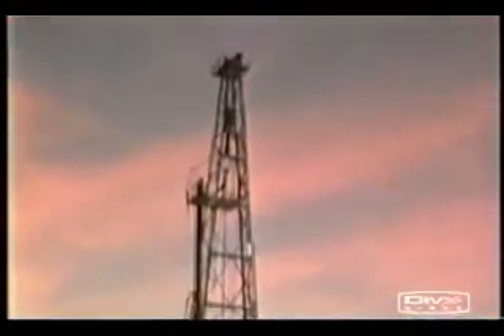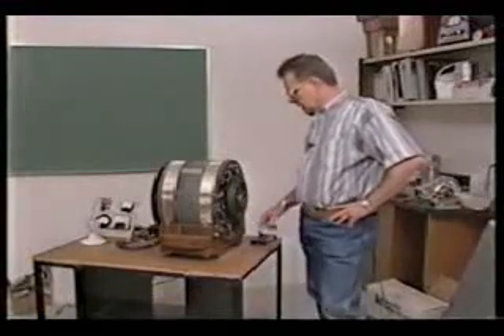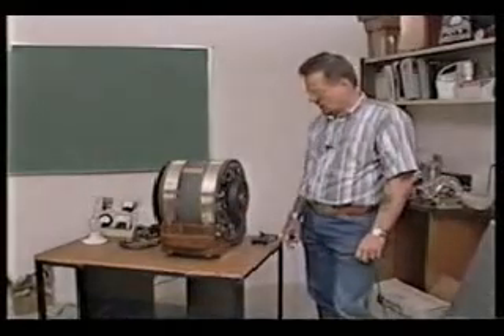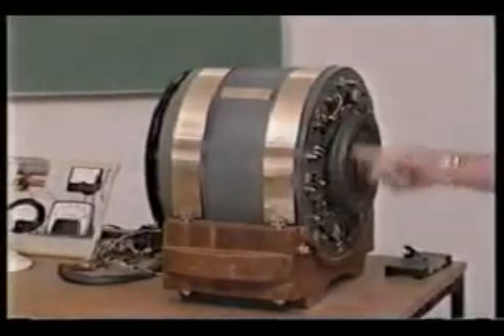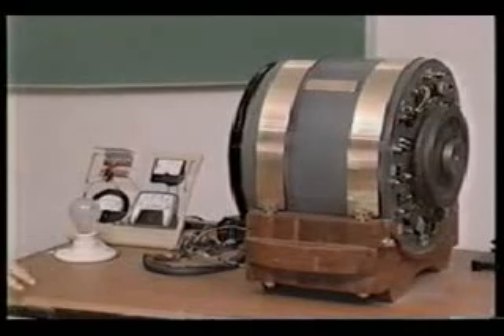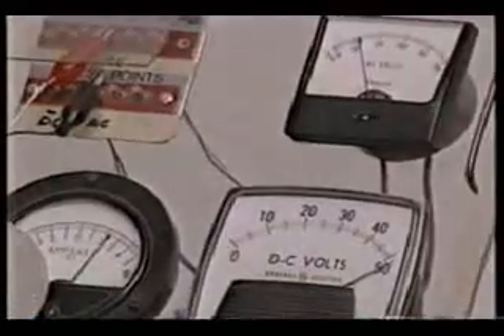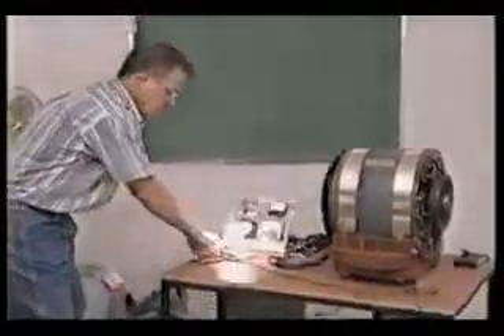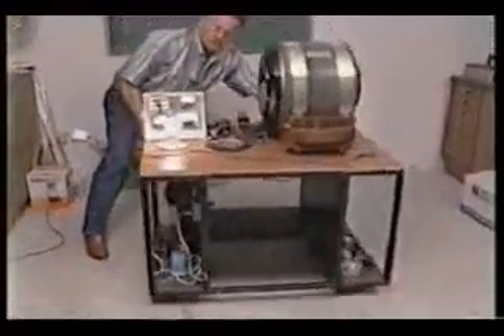Motore magnetico (nessuna combustione, nessun consumo)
Motore magnetico!!! Dovrebbe essere il motore del futuro!! Non sono motori potentissimi (per ora), ma basterebbe una ricerca piu' approfondita per creare motori di tutto rispetto a inquinamento e consumo pari a "0".